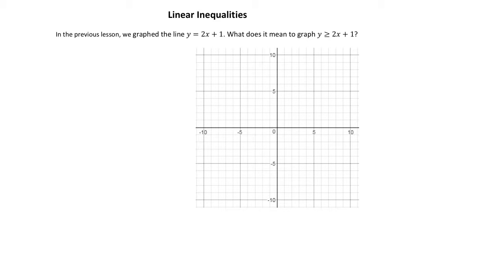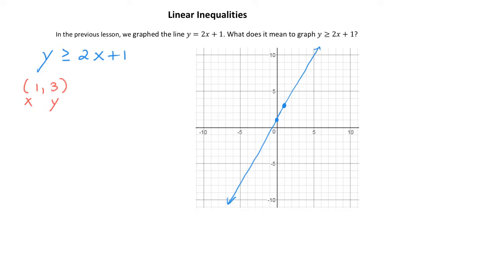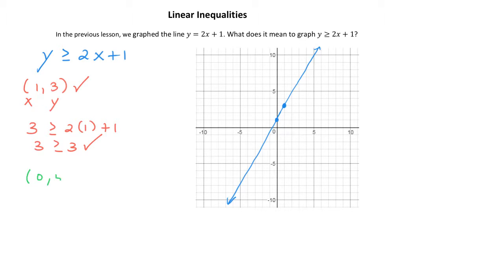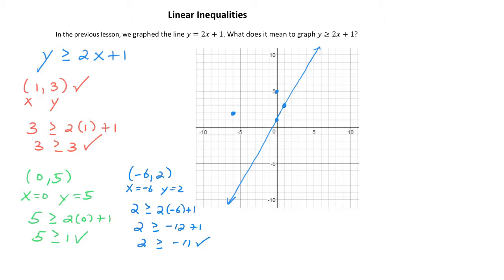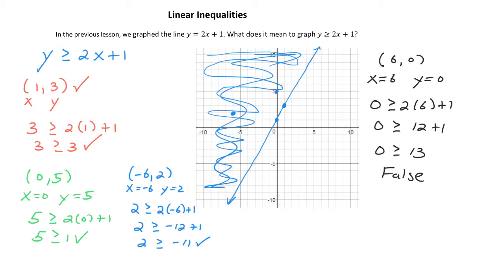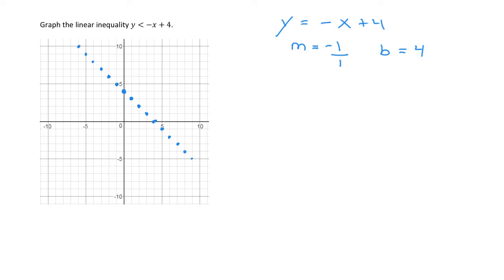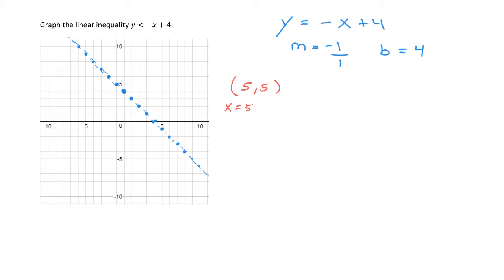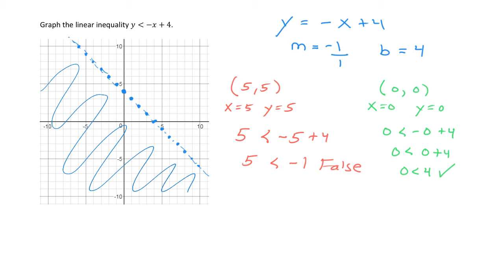MTH 085 Linear Inequalities